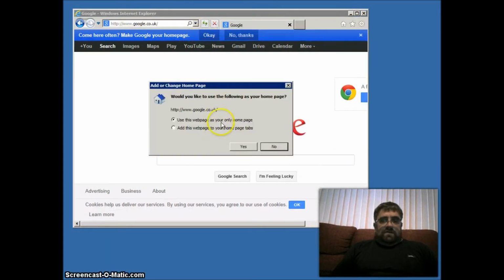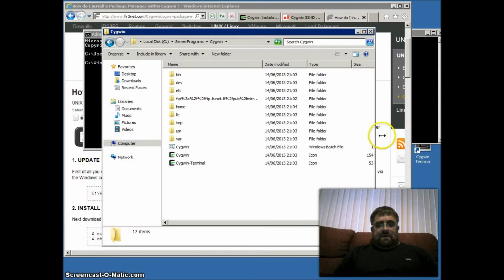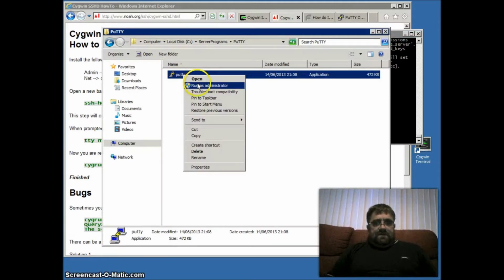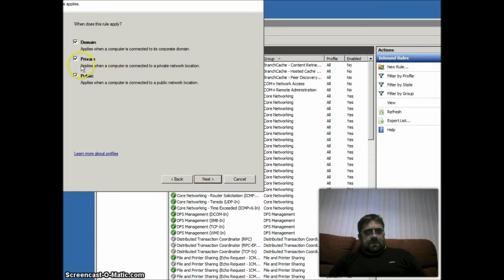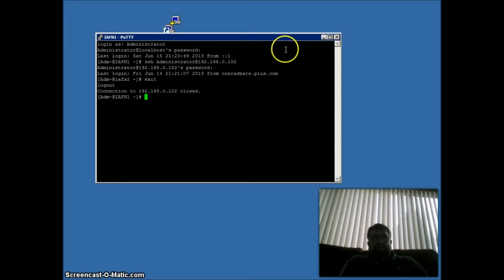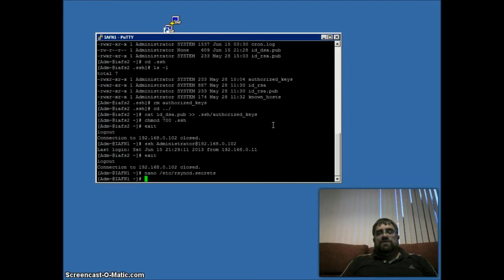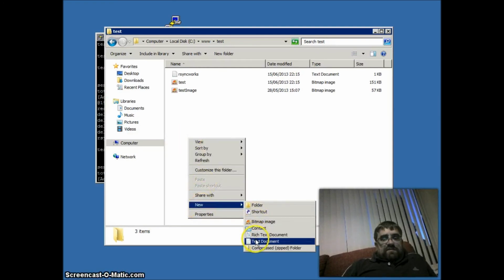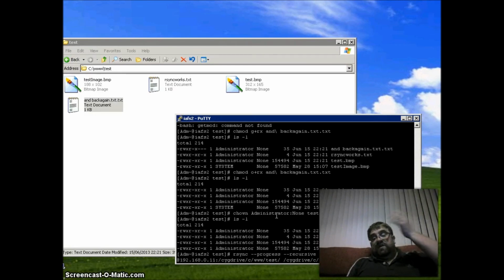rsync + ssh + cygwin - full and TOTAL instructions - Windows 2008 R2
The complete start to finish Rsync server installation guide for Windows 2008 using ssh and cygwin. Everything you need to be absolutely on the ball with this process is here.